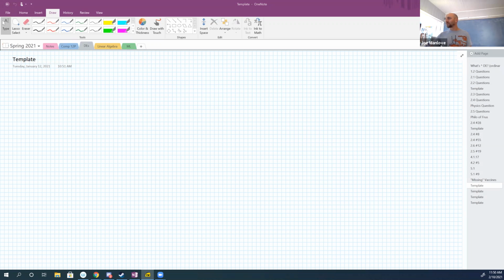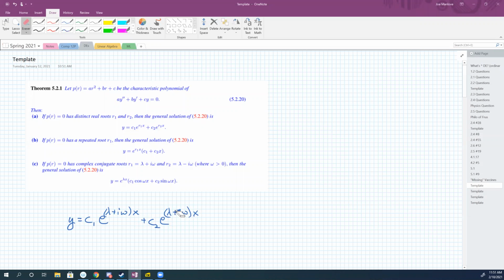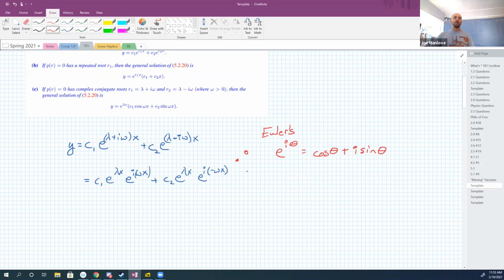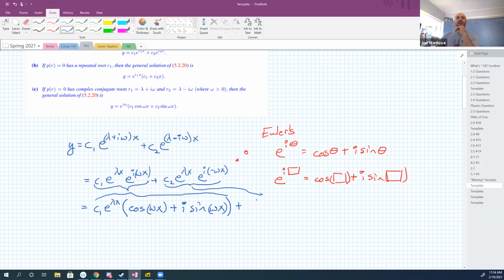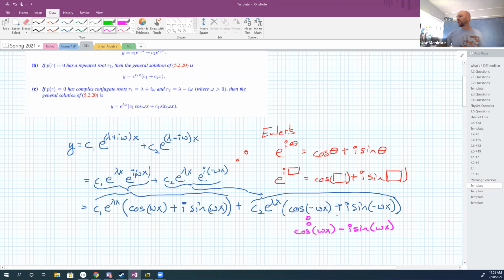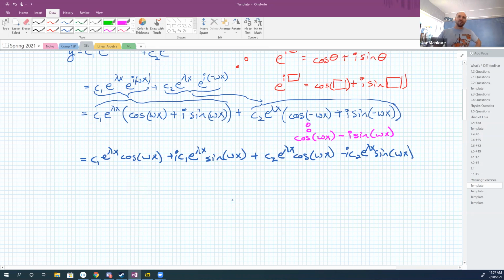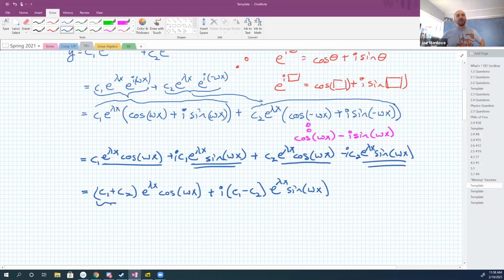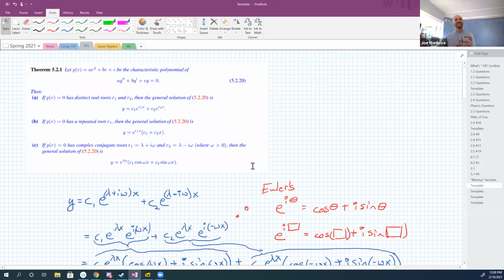Euler's and Second Order Linear Constant Coefficient ODEs